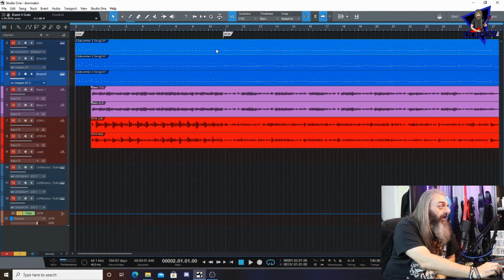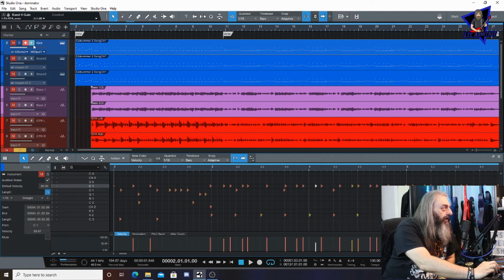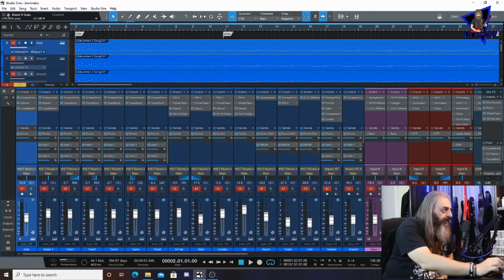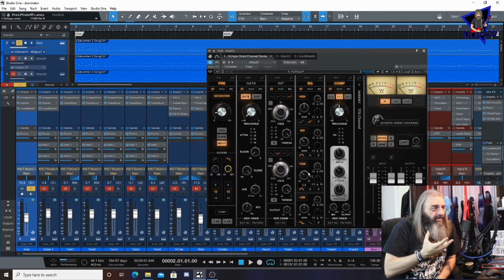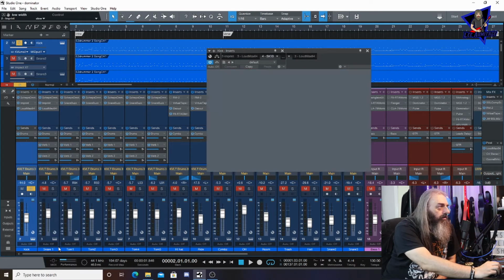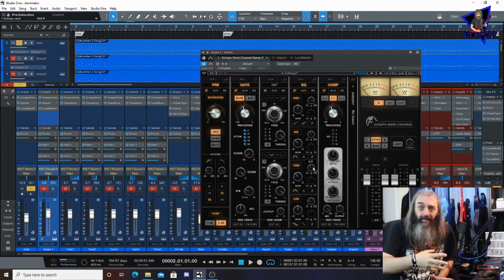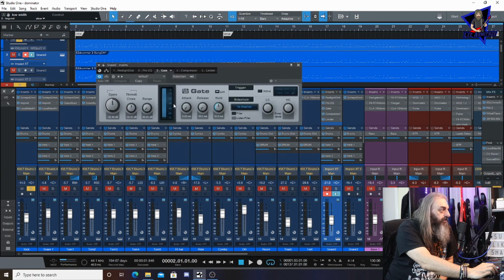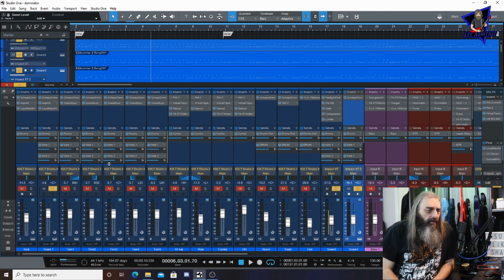Mixing Midi Drums Kick and Snares for Metal with Kvlt Drums 2 from Ugritone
Alright folks today I show you how a start mixing Midi drums how I set things up and some of the techniques and plugins I use in most of my mixes in Presonus Studio One.

You can get my songs online -

Hi there, my name is Lee and I have a home studio in Yorkshire in the UK,  I do music and gear reviews for youtube.

All reviews are unbiased and unpaid for I pay the the gear myself or it's gear I already own.

Canon EOS200D
Presonus audiobox iTwo
Studio One
Kvlt Drums2
Schepps Omni Channel